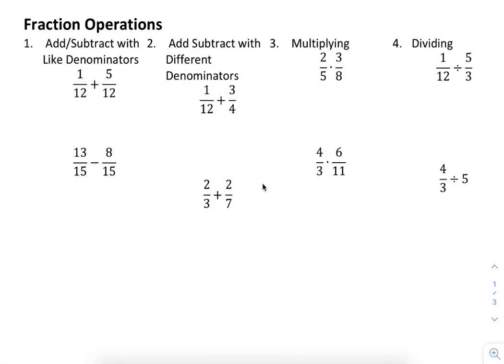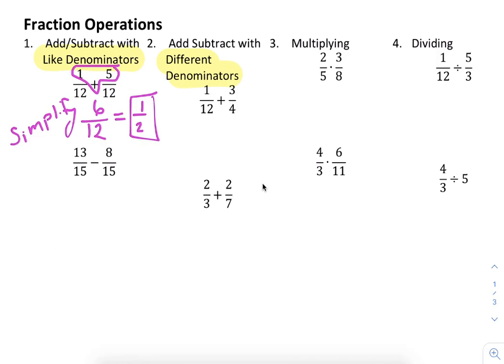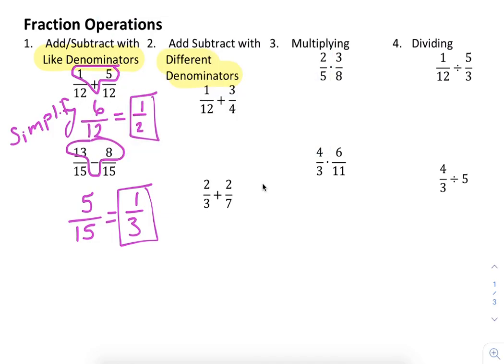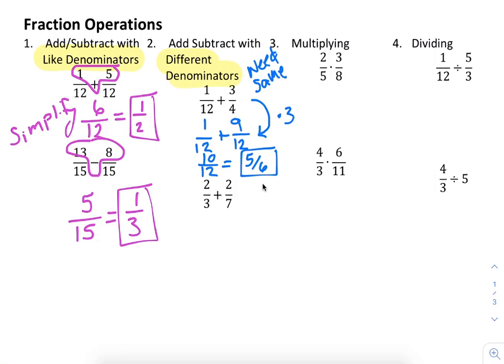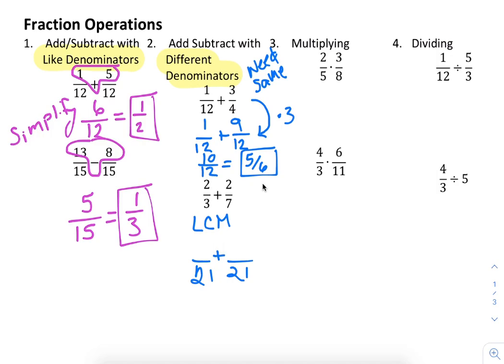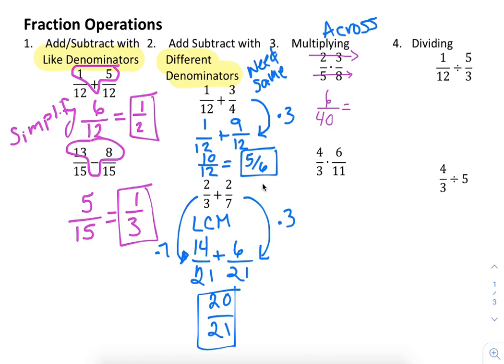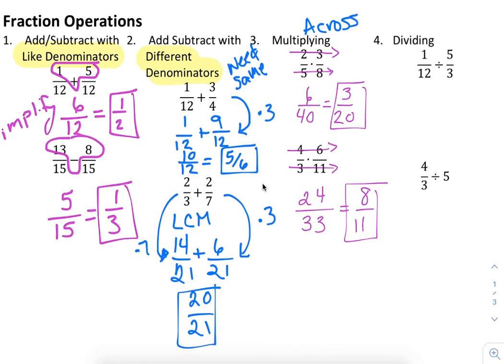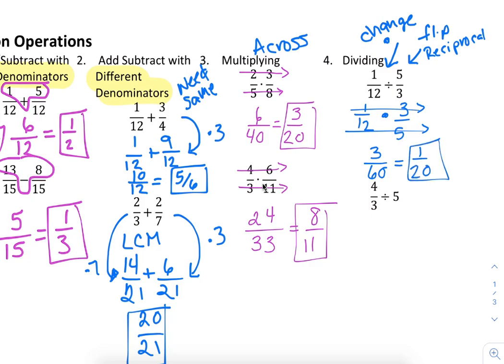1.0 Fraction Operation Video